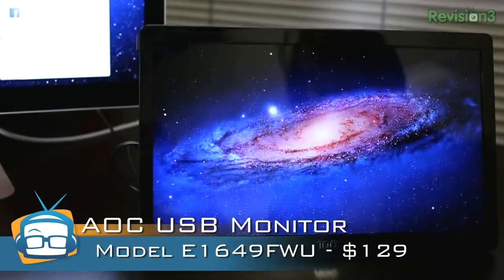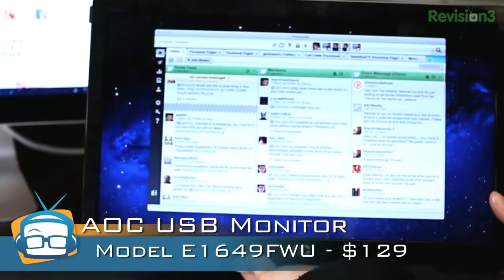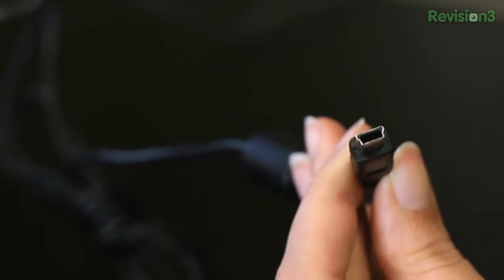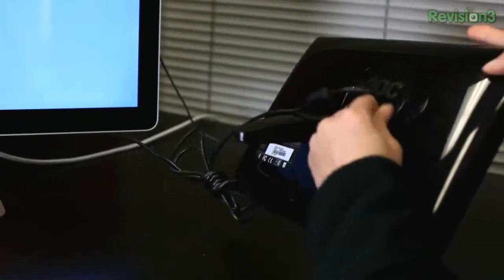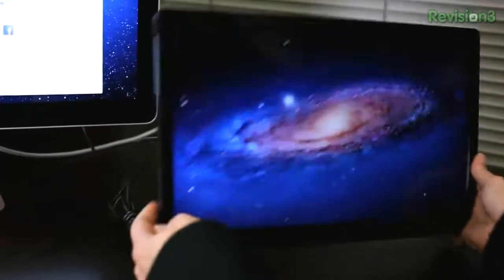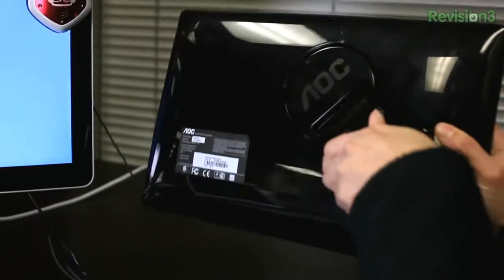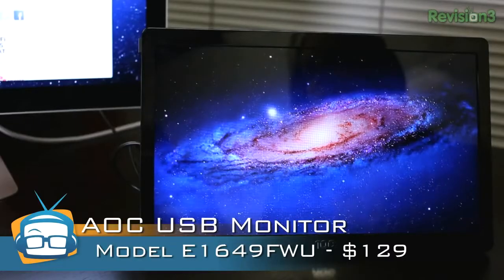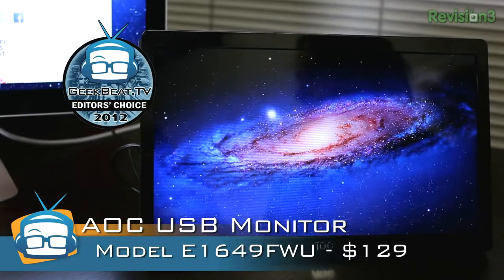Geek Beat Archives REVIEW AOC USB Monitor